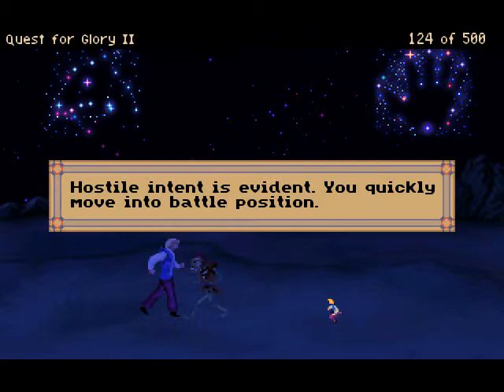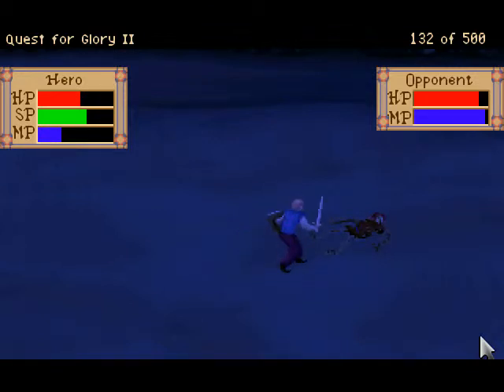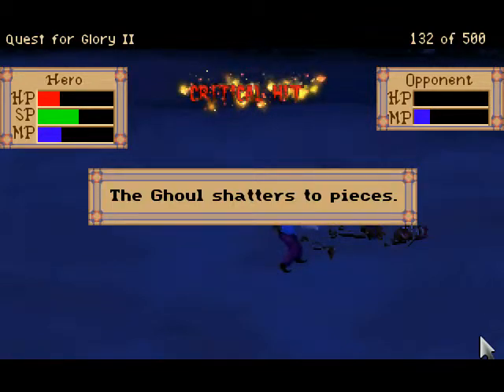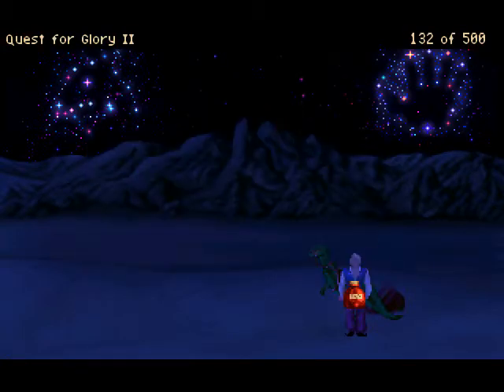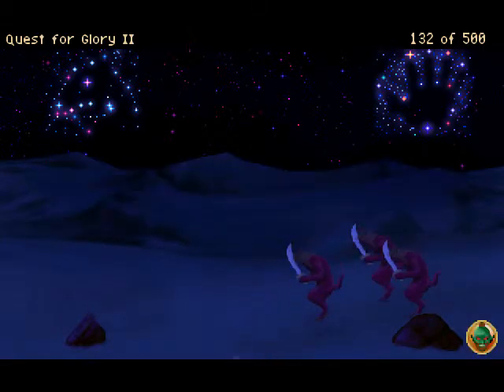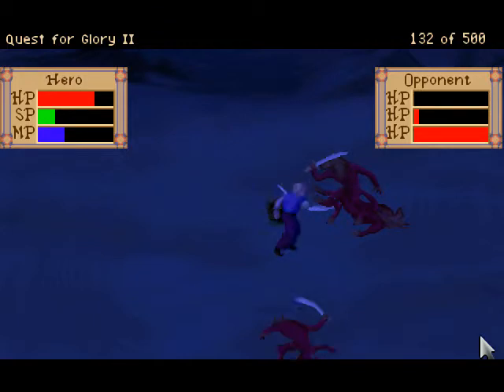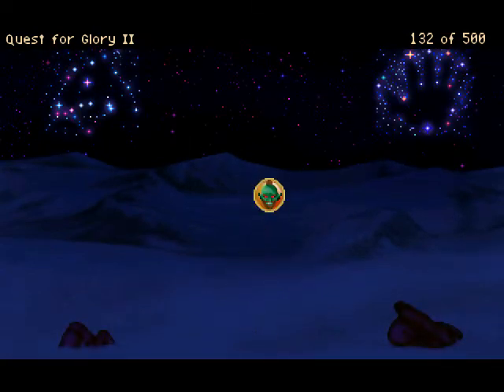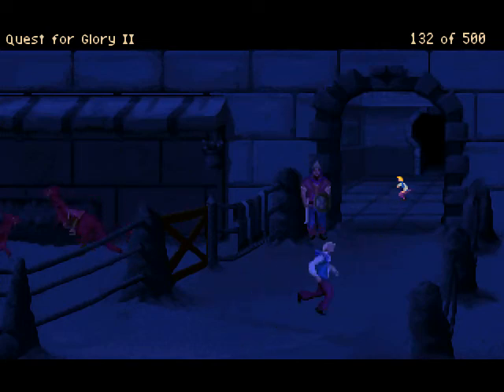Let's Play Quest for Glory 2 VGA (Fighter) - Part 11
This is a re-upload of my Let's Play of Quest for Glory 2 VGA Remake by AGD Interactive.